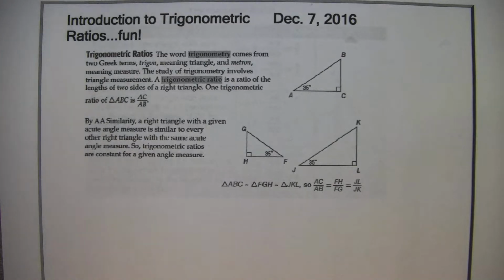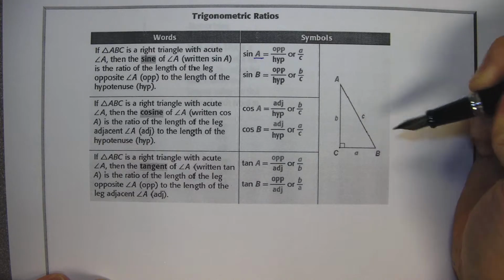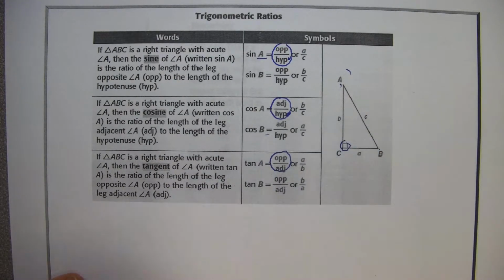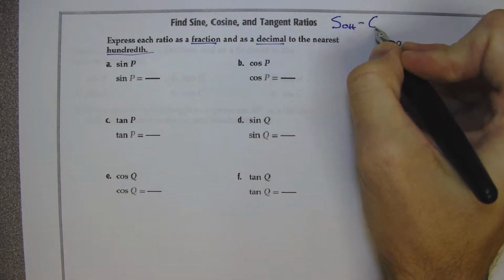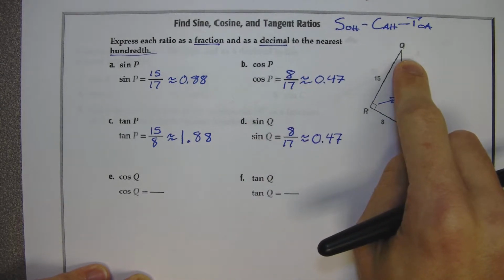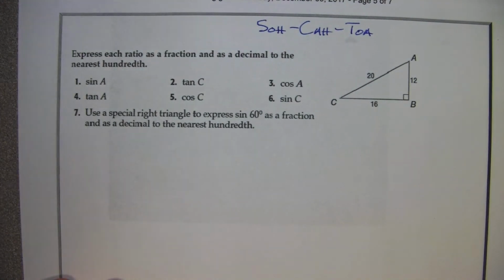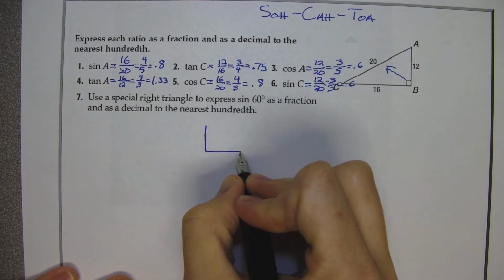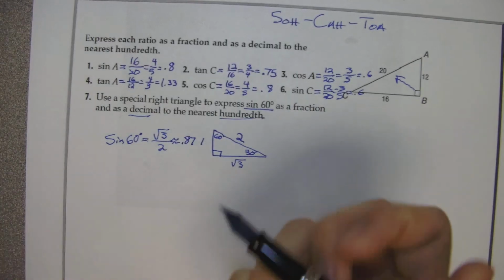Intro to Trig Part 1